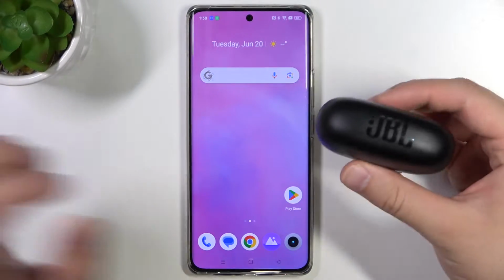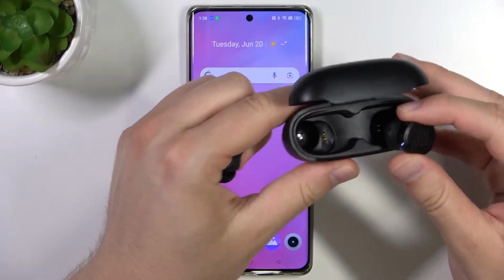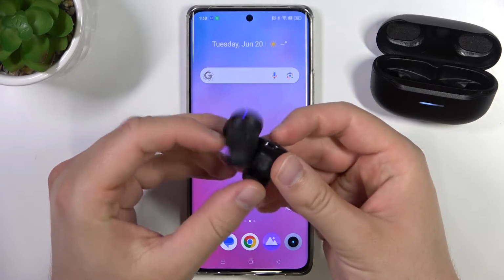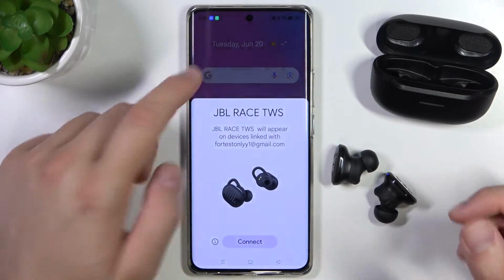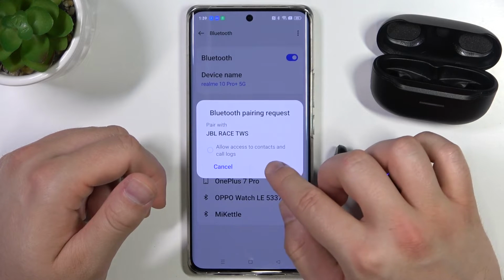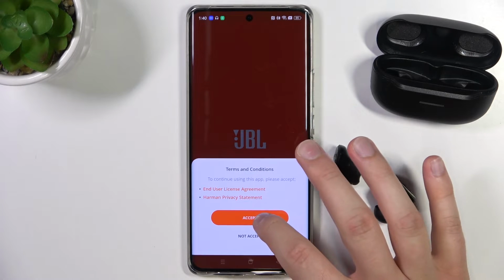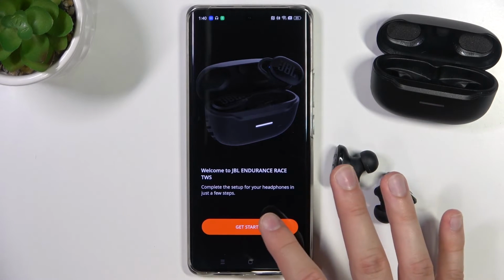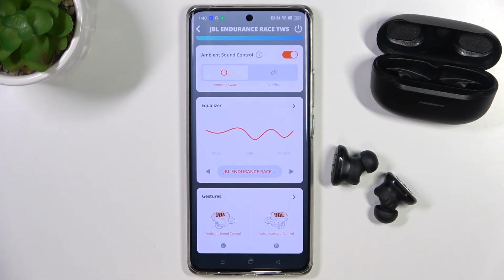How to Pair JBL Endurance Race with Android Phone & Tablet?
In this tutorial video, we will guide you through the process of pairing your JBL Endurance Race wireless earphones with an Android phone. Learn how to establish a seamless Bluetooth connection between your JBL Endurance Race and your Android phone, allowing you to enjoy wireless audio playback and hands-free communication.

How to connect JBL Endurance Race with an Android phone?
How to pair JBL Endurance Race with an Android device?
How to link JBL Endurance Race to an Android phone via Bluetooth?